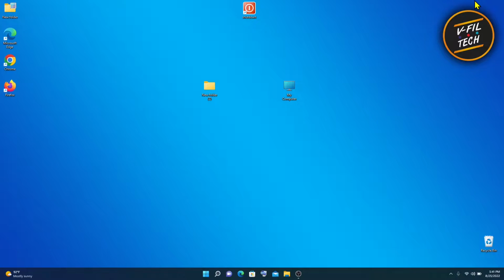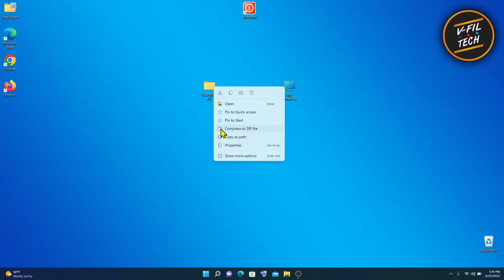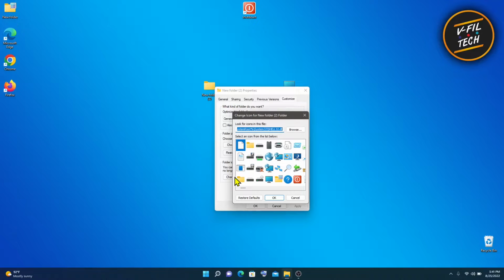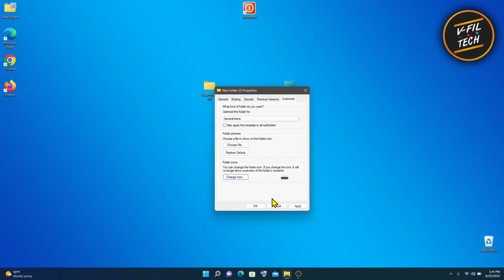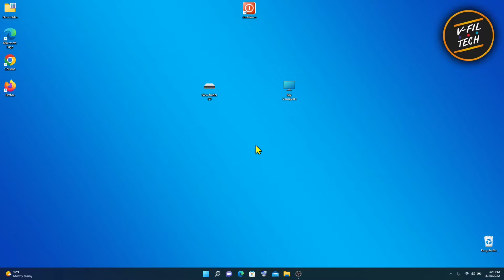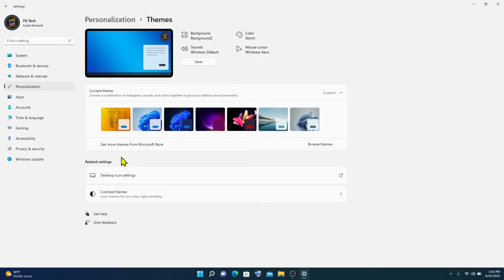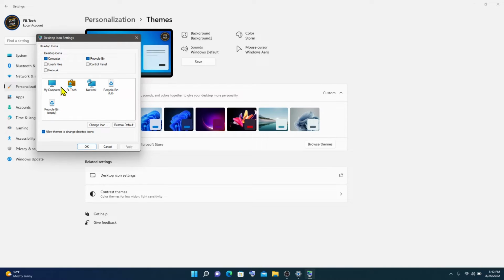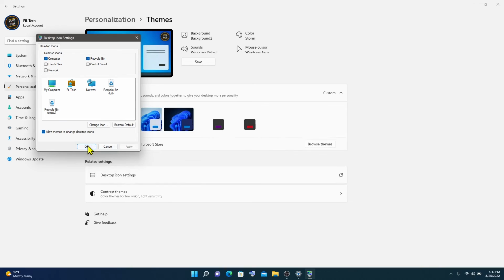How to Change Folder Icon on Windows 11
In this video tutorial i will show you how to change folder icons on Windows 11!